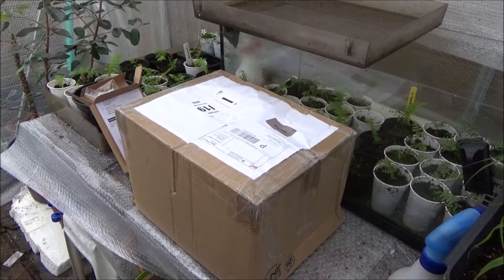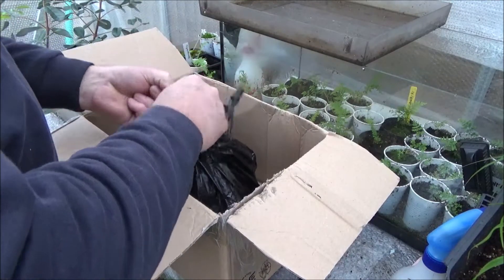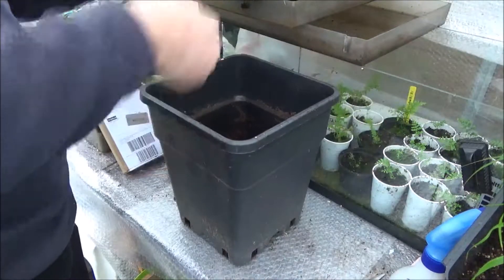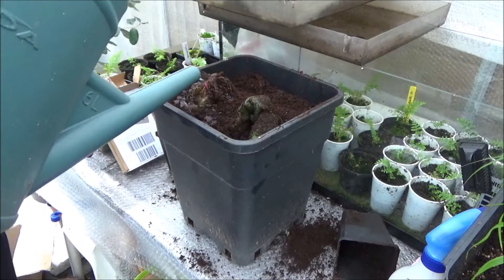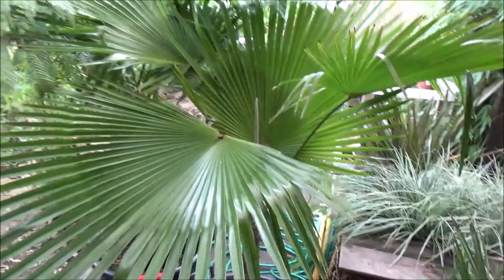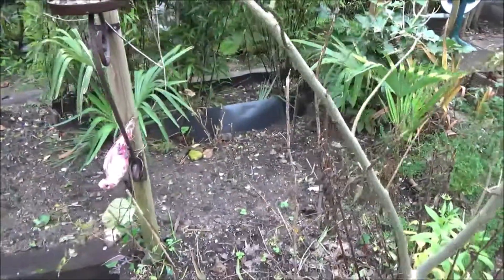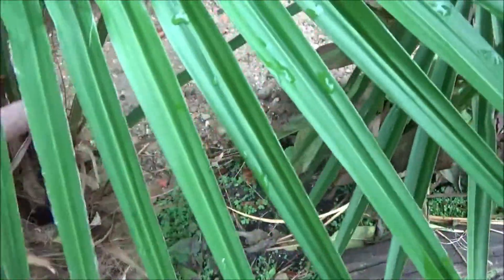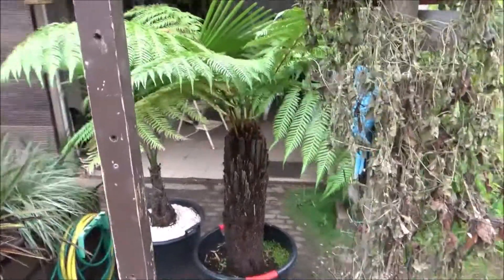Unpacking Gunnera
After years of searching i got it. My gunnera manicata the real one.
Thanks to Jean Marie.